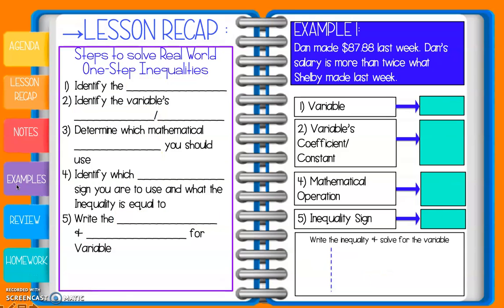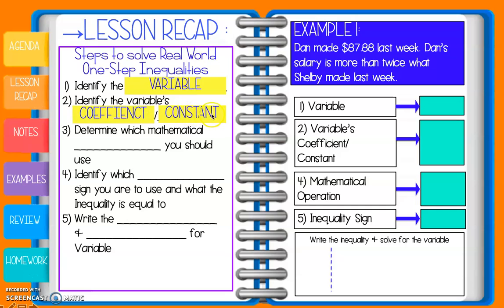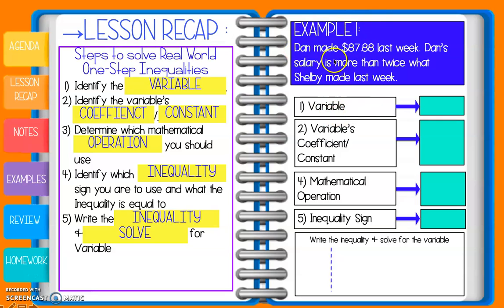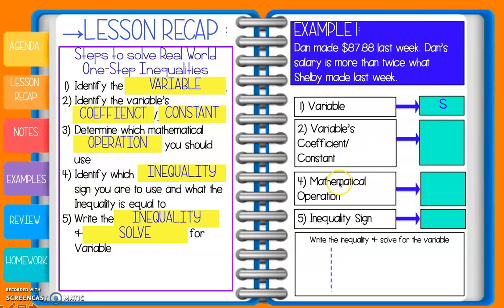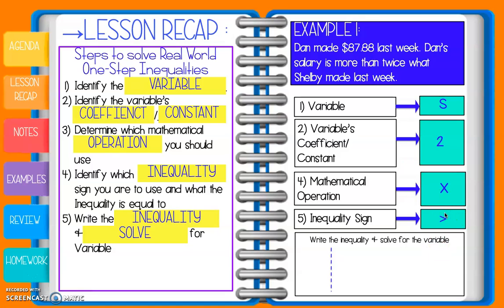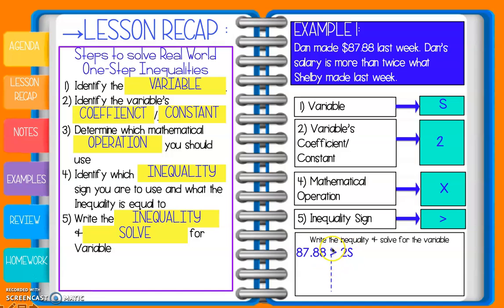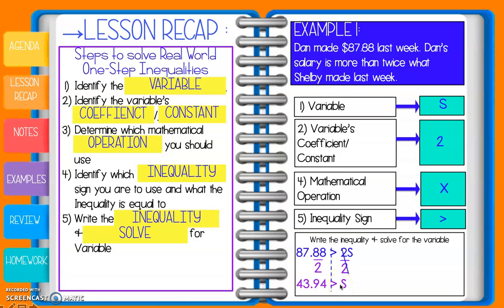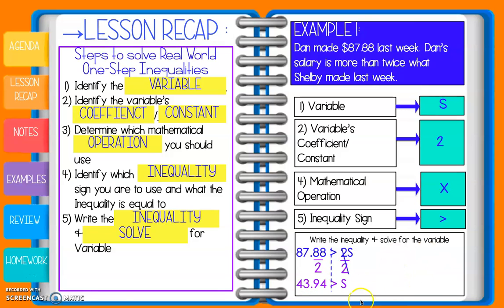Real World 1 Step Inequalities Lesson Recap